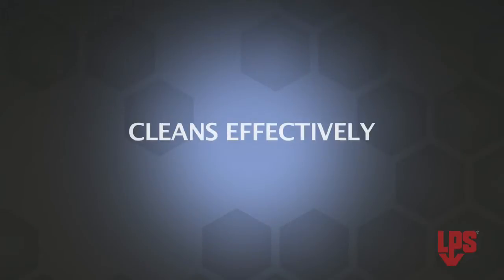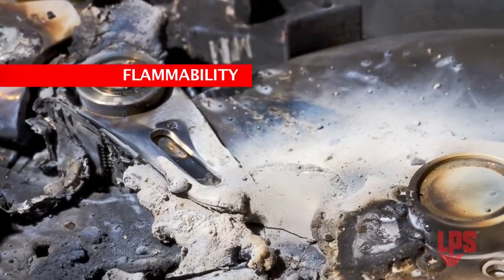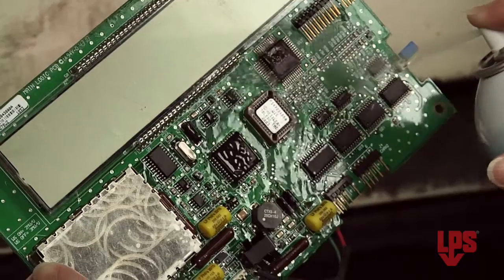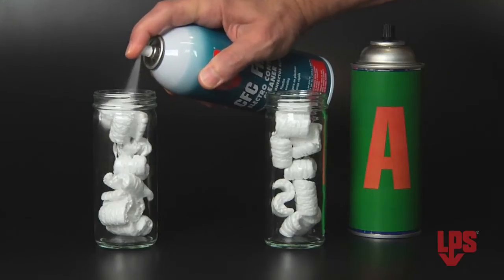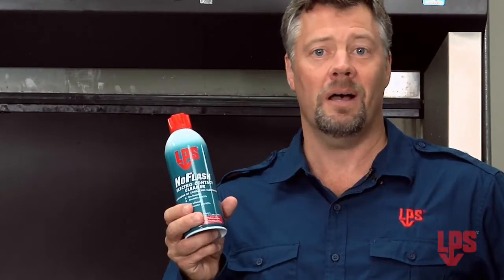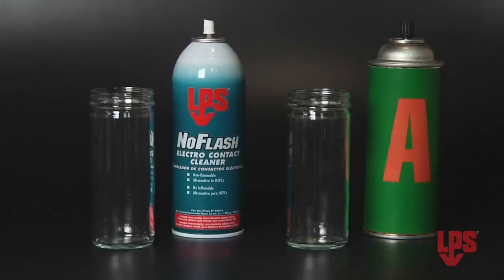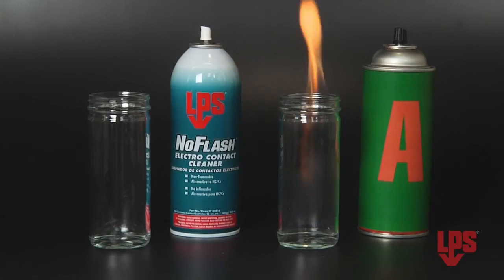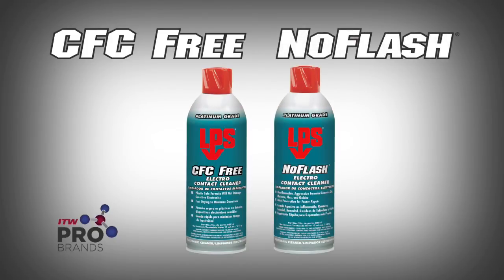What is the best electrical cleaner? Plastic Safe CFC FREE and Non Flammable NOFLASH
CFC Free: The fast evaporating contact cleaner that does not contain HCFCs and is plastic safe. CFC Free Webpage

NoFlash: An aggressive non-flammable solvent blend for the removal of dirt, moisture, dust, flux and oxides from the internal components of electronic or precision equipment. NoFlash Webpage